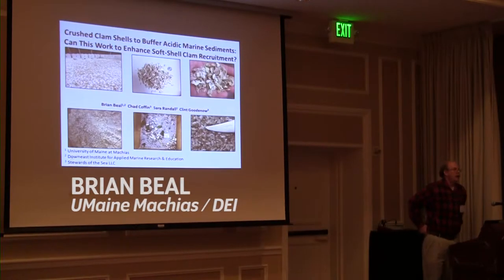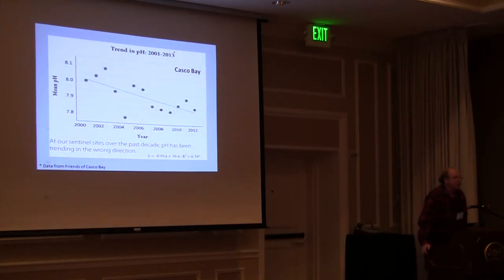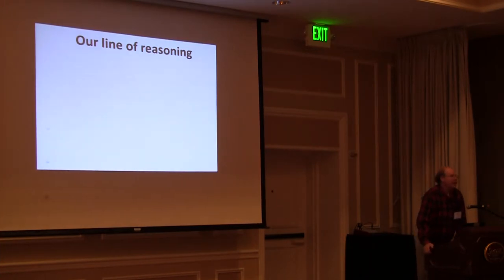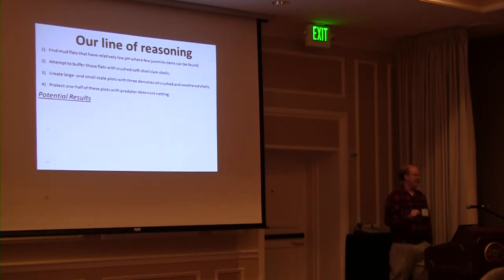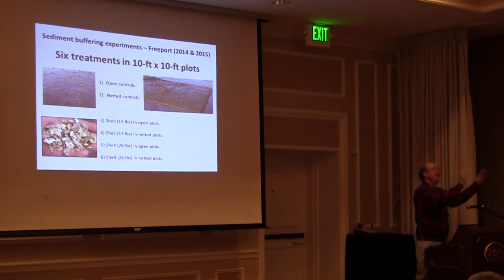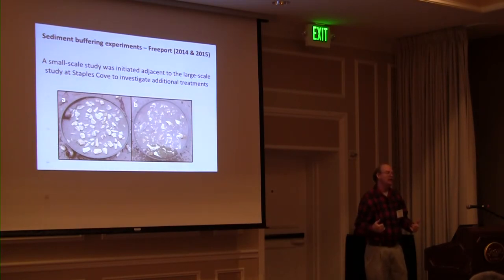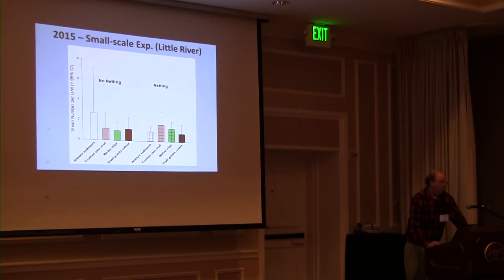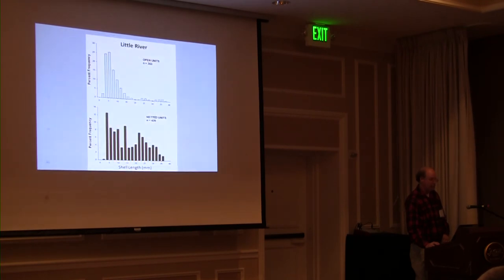Using Clams as a Substrate by Dr. Brian Beal, 2017 Shellfish Focus Day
During the biology block of Shellfish Focus Day at the 2017 Maine Fishermen's Forum, shellfish biologist Brian Beal from the Downeast Institute and the University of Maine at Machias presented about using clams as a substrate to enhance wild clam seed.